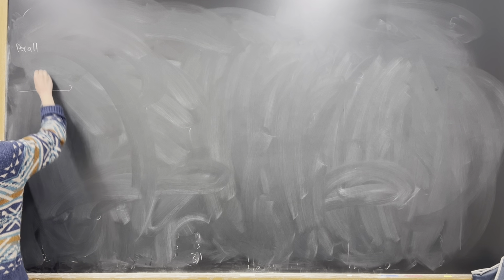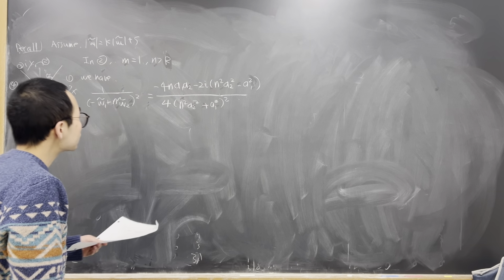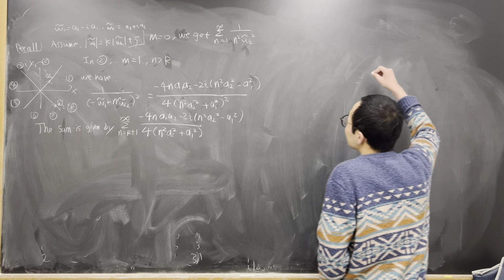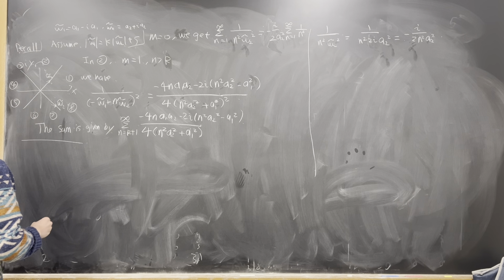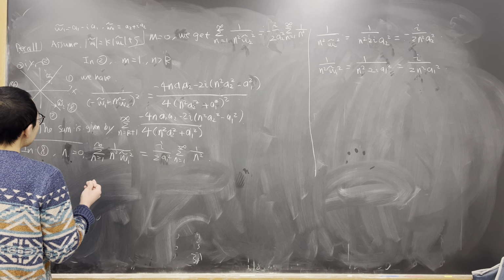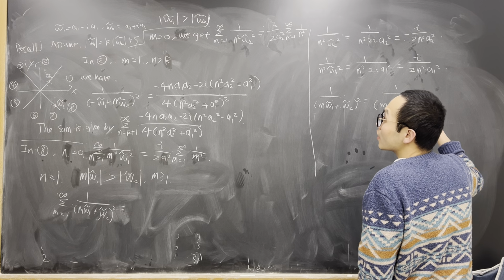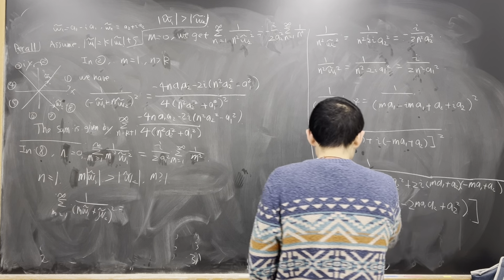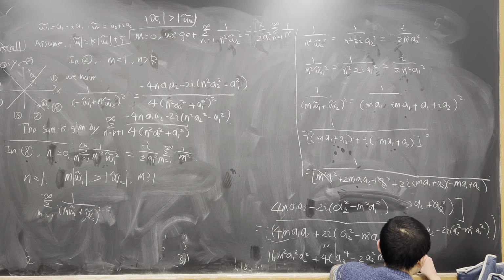An alternative proof of Picard: the convergence of the series w_1/w^2_part 11